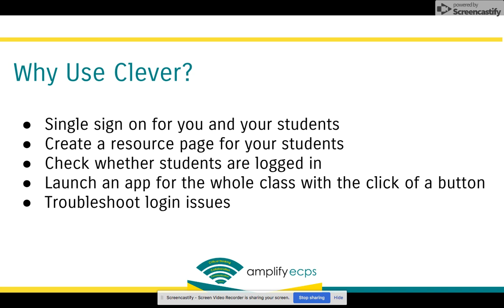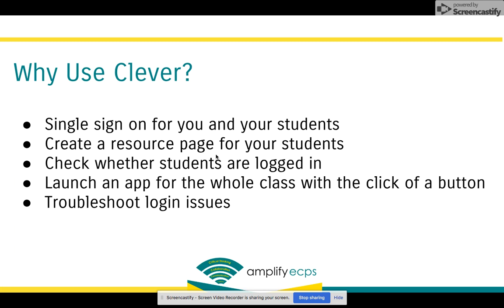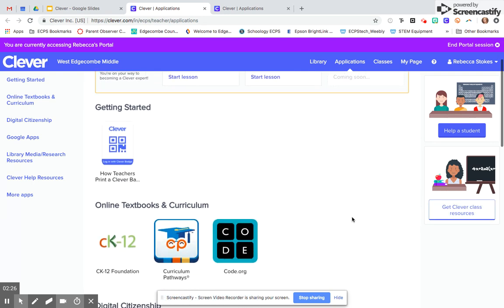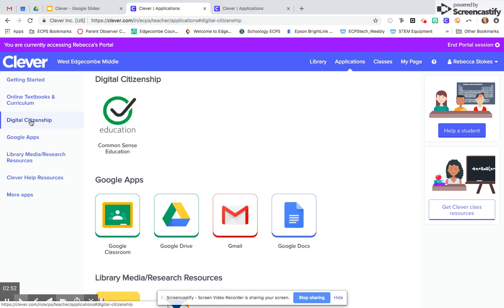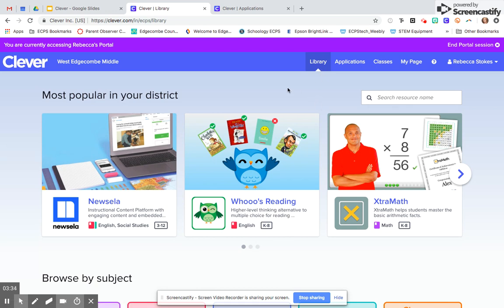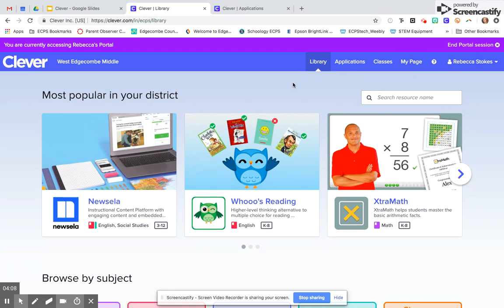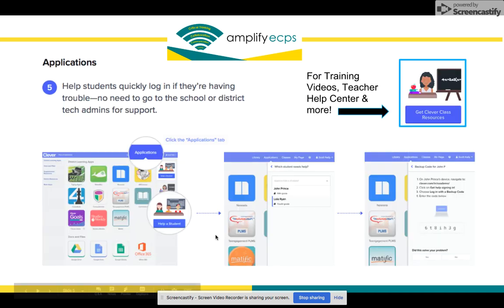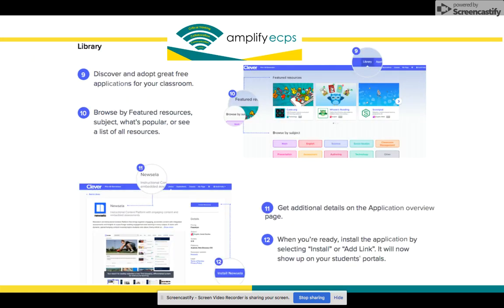Clever: A single sign on portal for teachers and students in ECPS.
This video is for the teachers of ECPS.  It is intended as an infomercial for Clever, a single sign on portal, for ECPS.